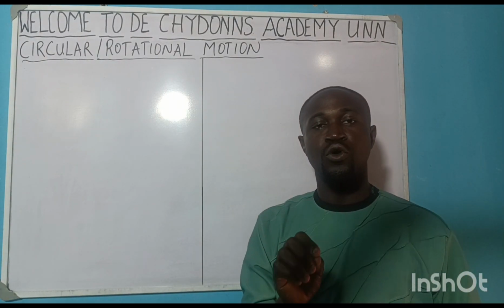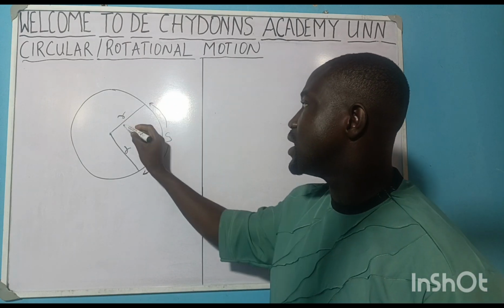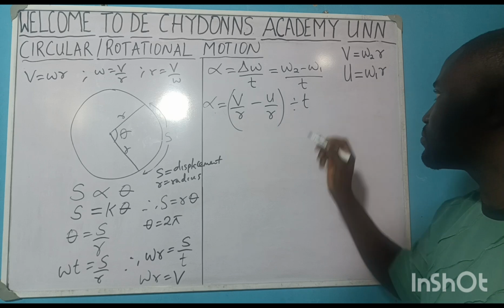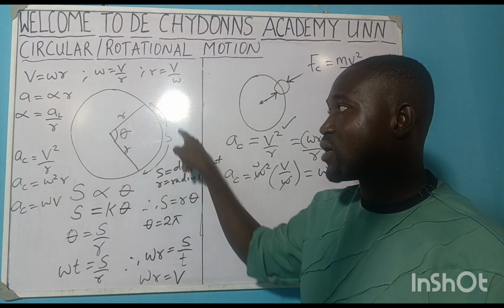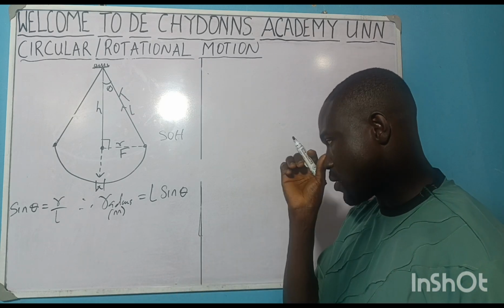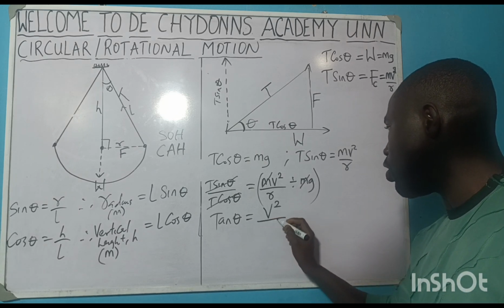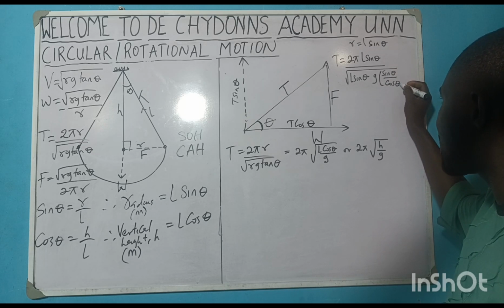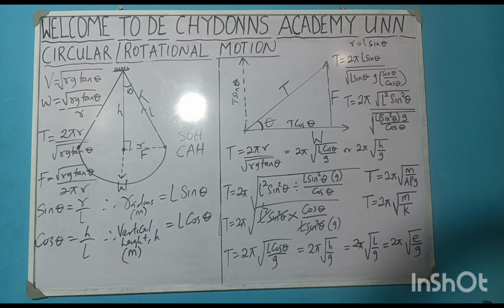CIRCULAR MOTION ( you must watch)